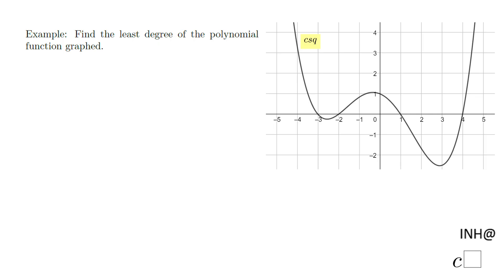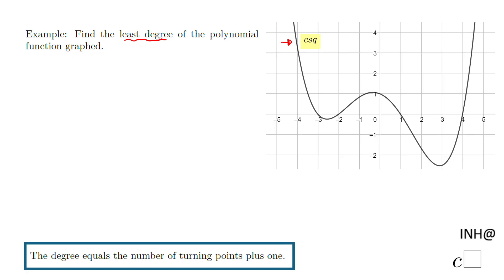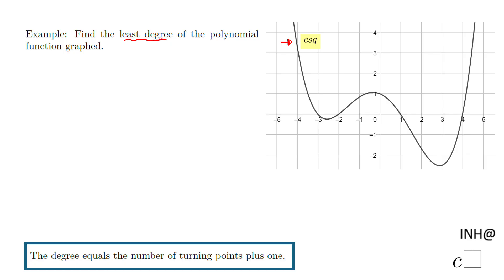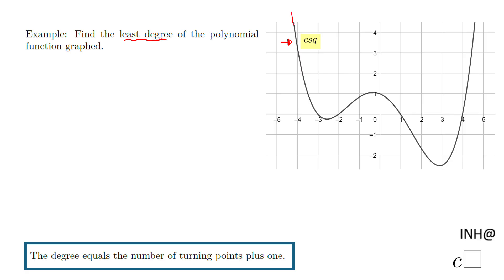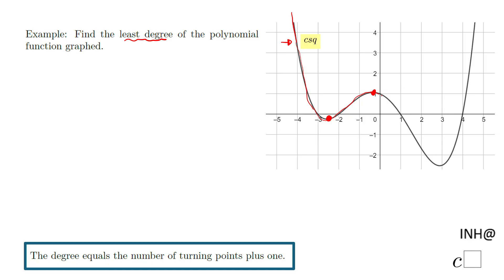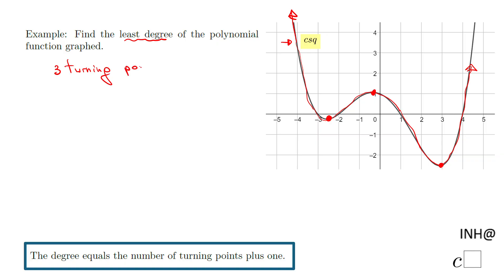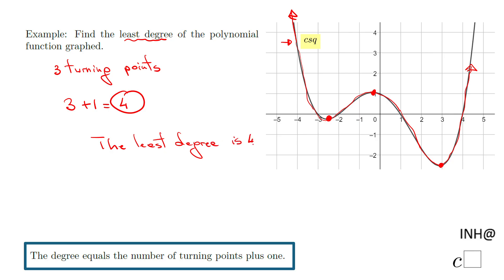INH: Polynomial Function: Degree of Polynomial Function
This example covers finding the degree of a polynomial function based on the number of turning points.